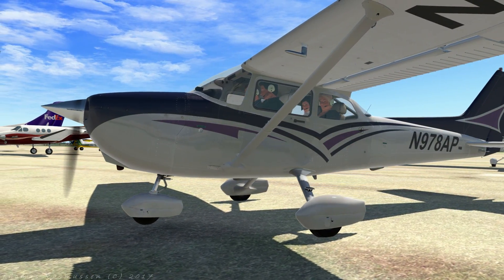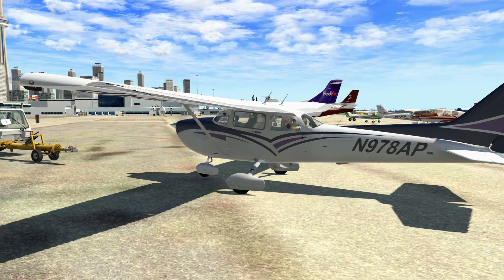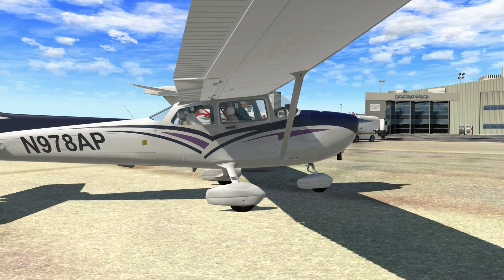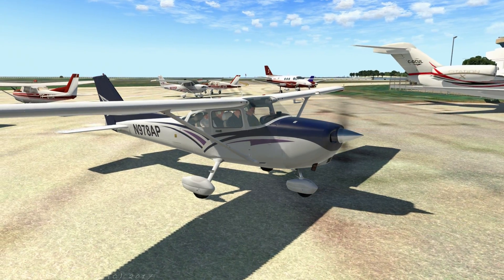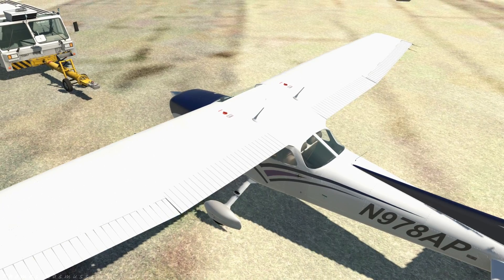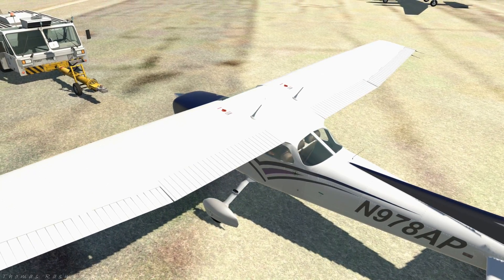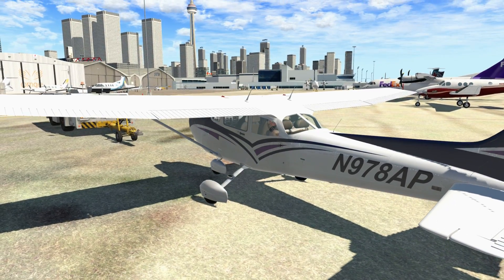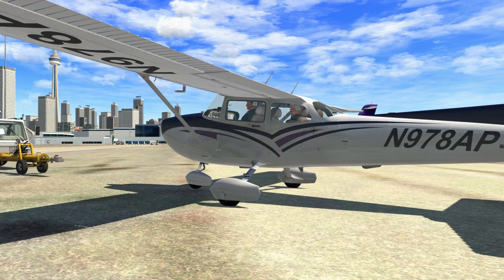[X-plane-11] Flight Sim School - VFR Lesson 0 - Introduction